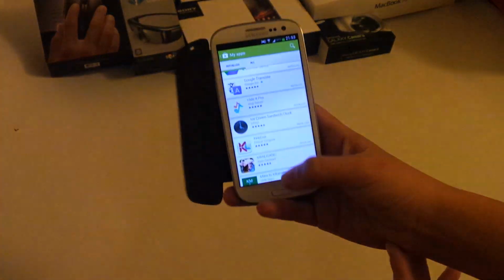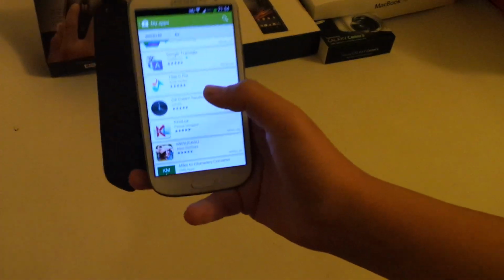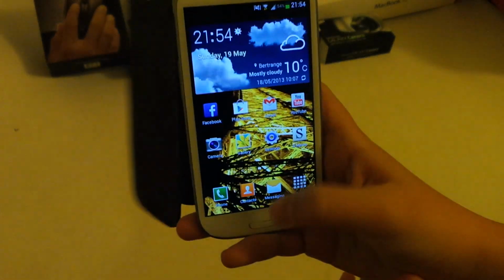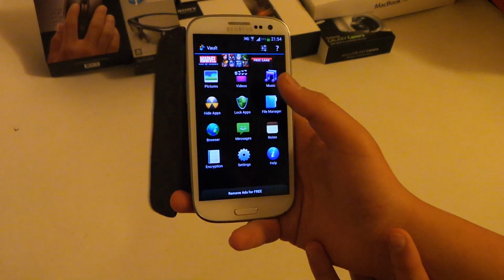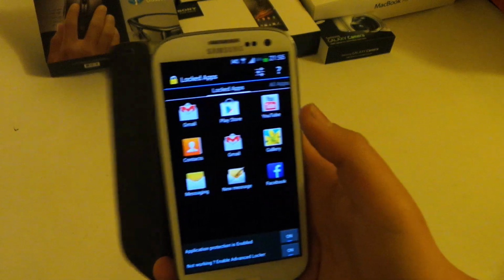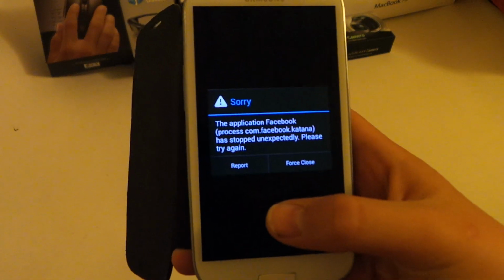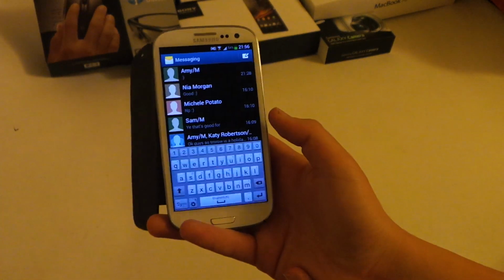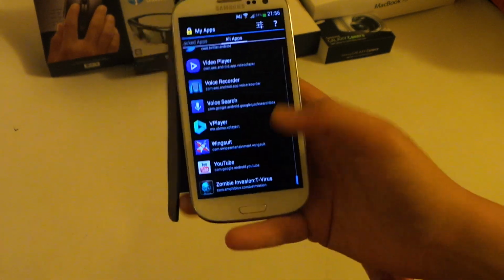How To Lock Messages And Apps On Android